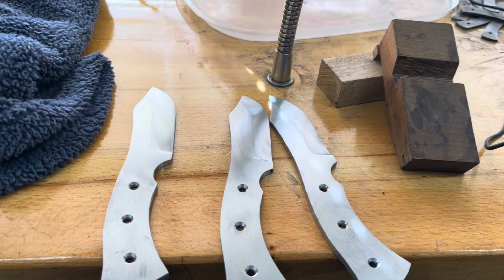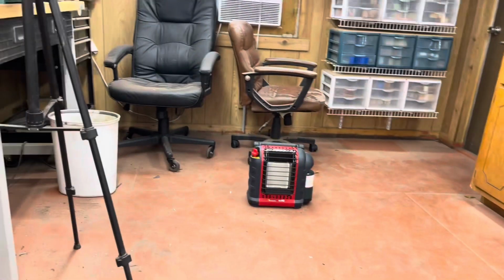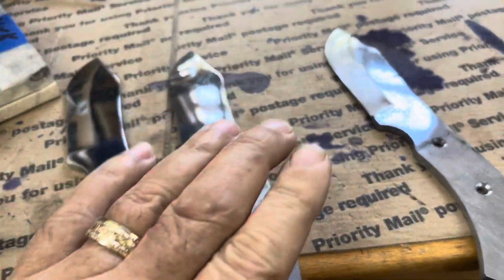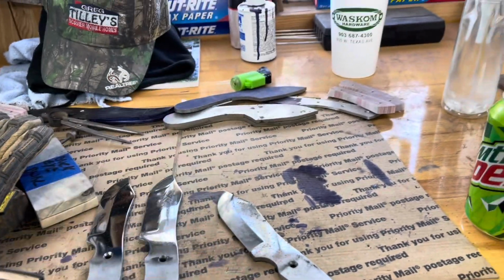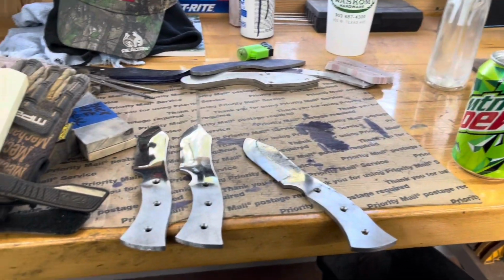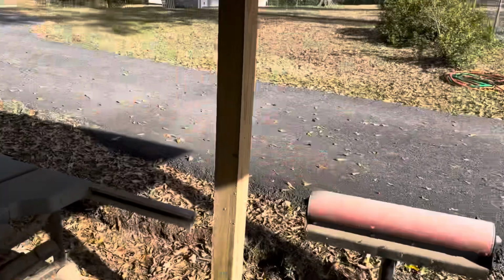Knifes and poems and lions, oh my!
Yep. Got three knife heat treated and tempering. Friday I’ll get all three handles on. Saturday I’ll start shaping them.